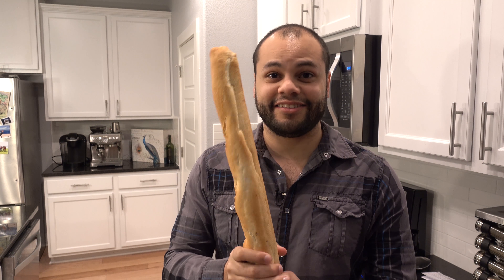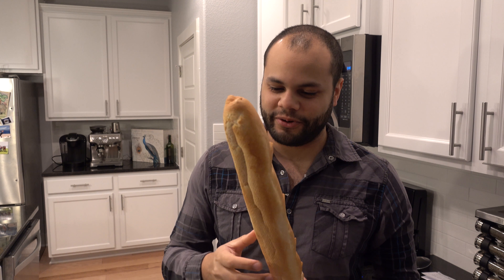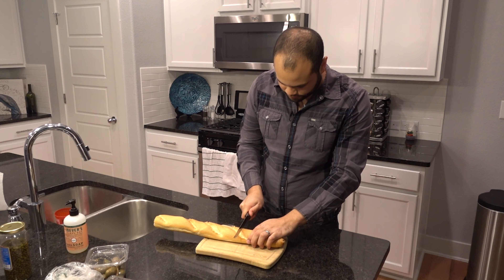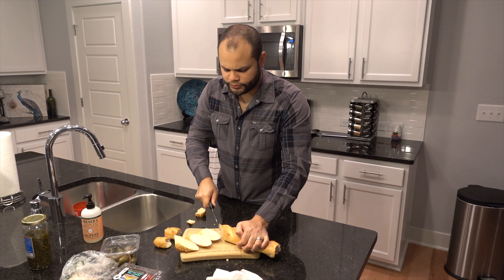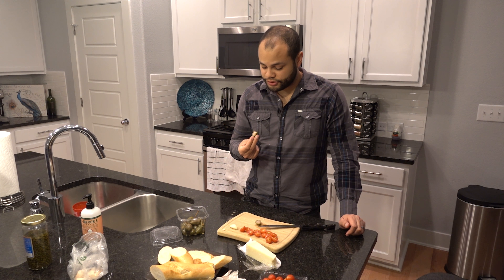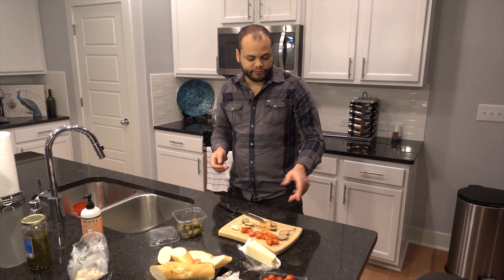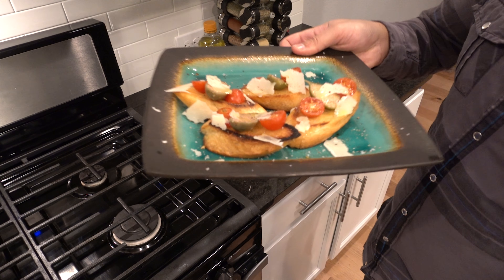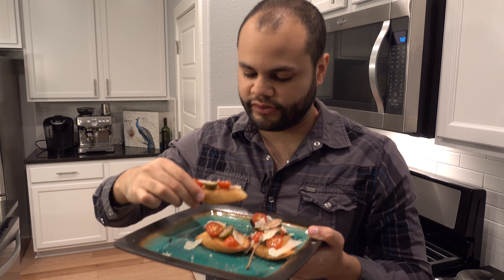Cooking GORDON RAMSAY'S BRUSCHETTA with garlic, tomatoes, caper berries, pecorino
Cooking Gordon Ramsay's BRUSCHETTA with garlic, tomatoes, caper berries, pecorino. This recipe didn't take me too long but my baguette was hard (or stale?) so I also tried microwaving it with a wet paper towel. The results were pretty good.